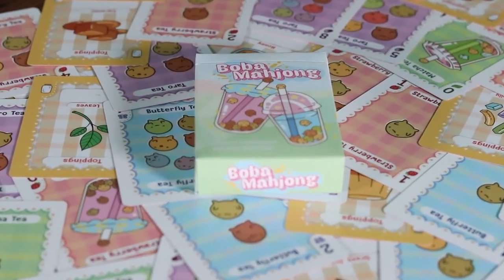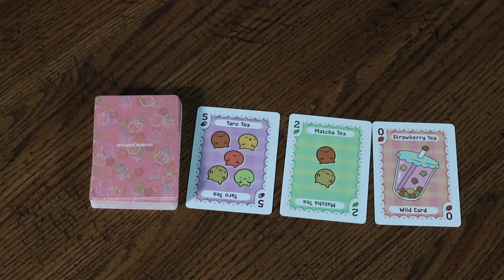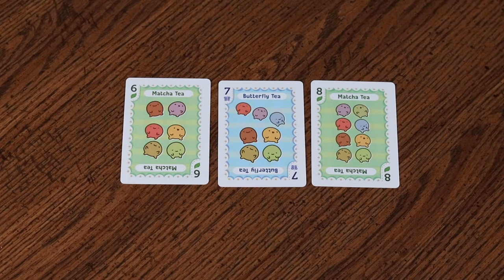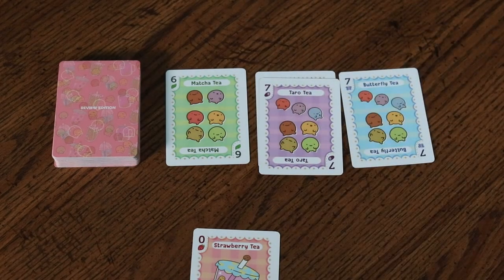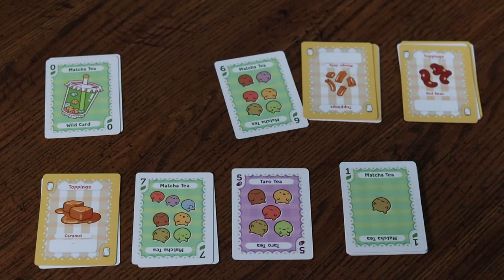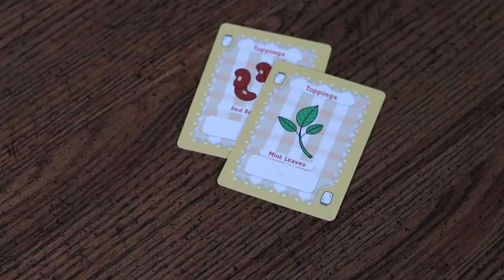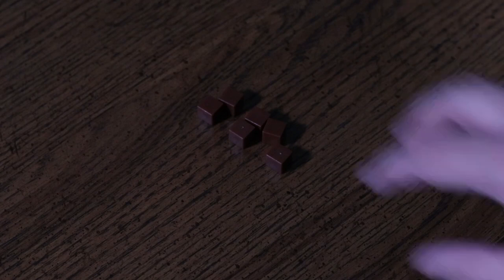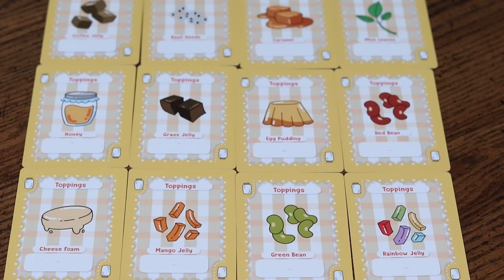How to play: Boba Mahjong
*Components used in this video are prototype and not indicative of final production.

A how to play video for the 2-player card game Boba Mahjong. Match cards, earn points, make the best boba!